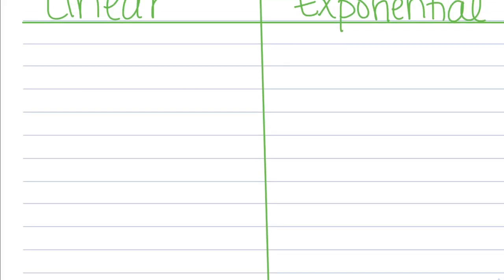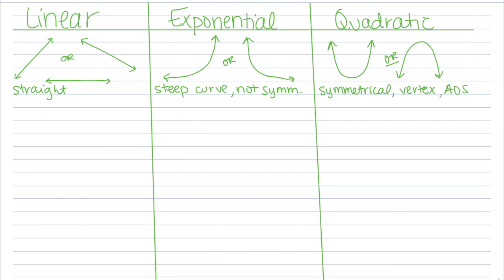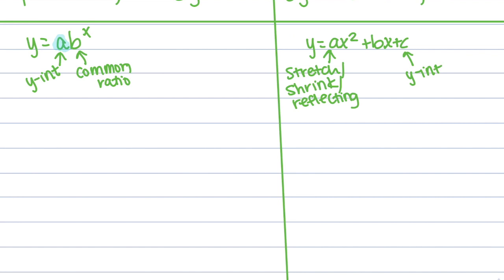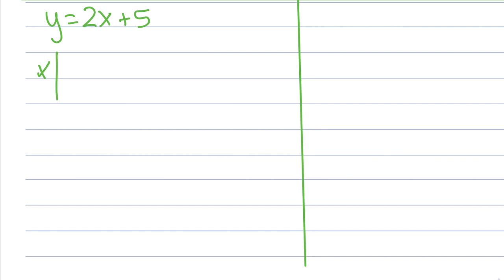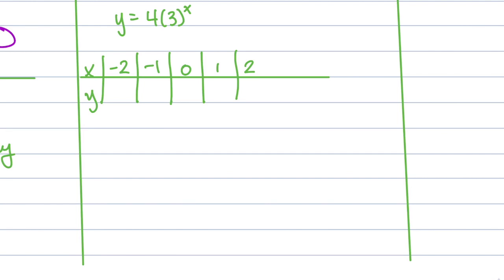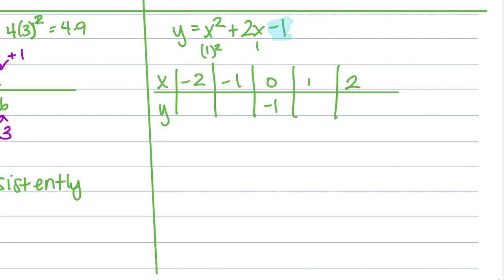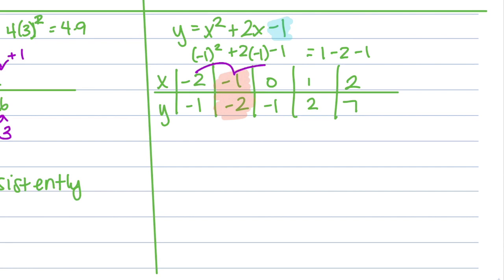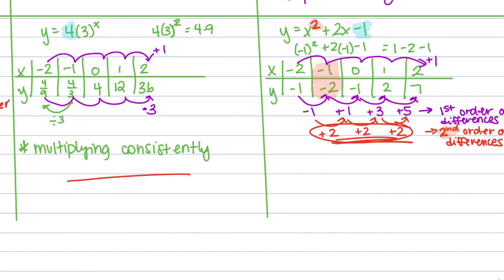8.4- Comparing Linear, Exponential and Quadratic Functions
This video is about 8.4- Comparing Linear, Exponential and Quadratic Functions